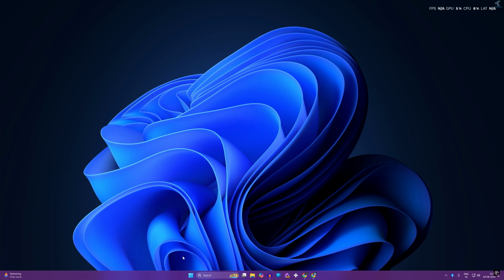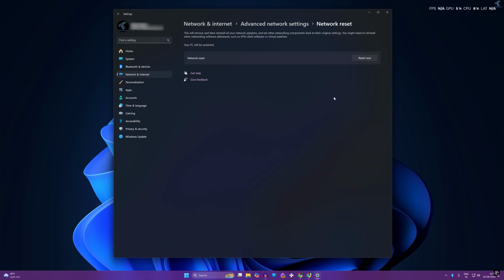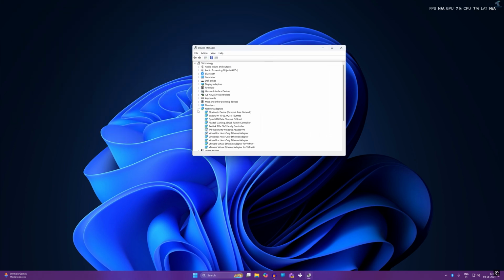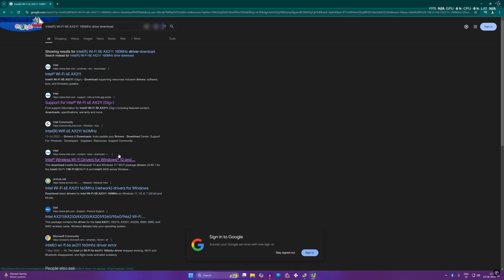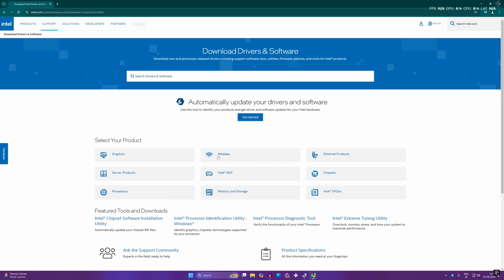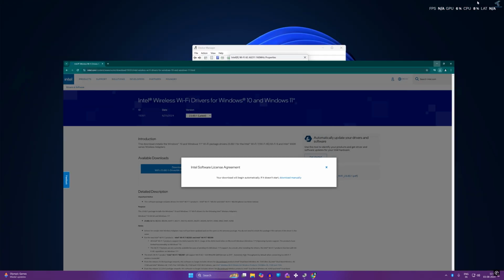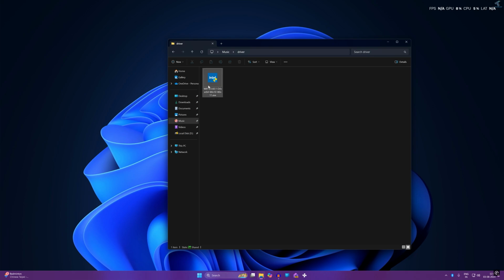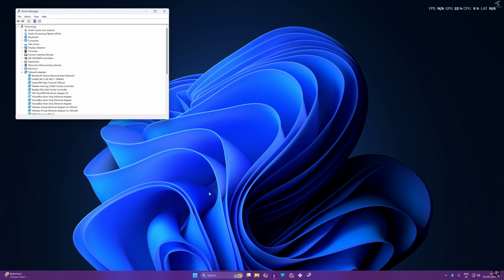Fix Windows 11 WIFI icon Missing or Keeps Disappearing Problem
Here is solution for WiFi icon missing or keeps disappearing problem on your Windows 11 PC or Laptop.